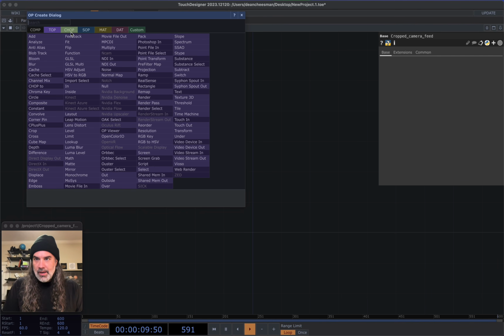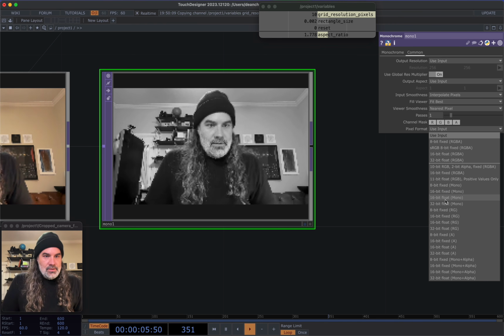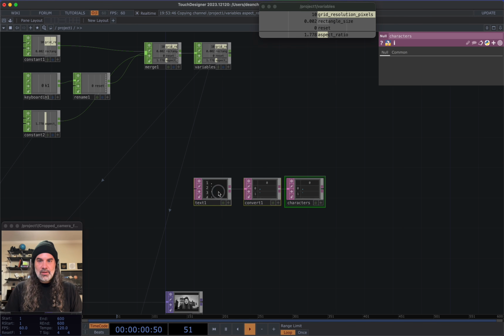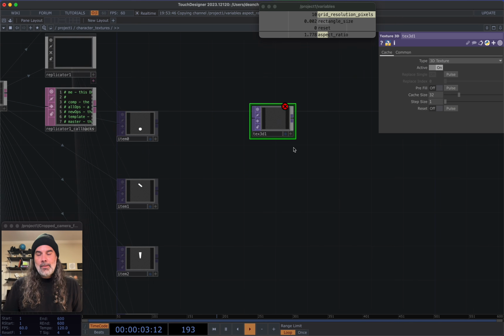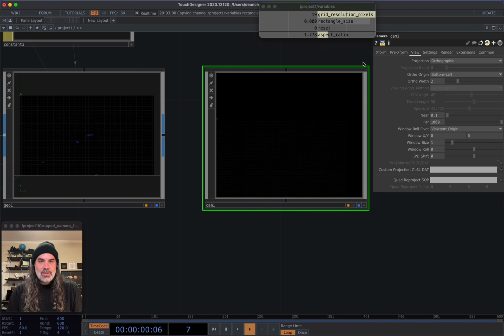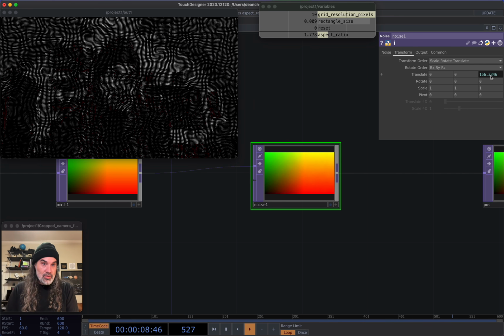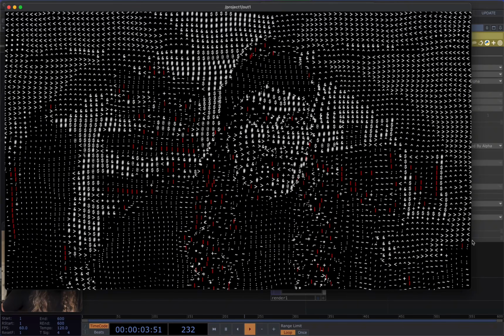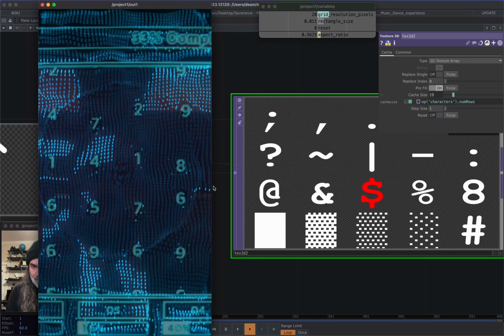Make an ASCII effect in TouchDesigner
This tutorial explains how to make a basic ASCII text effect and then adds movement and interactivity with noise and optical flow feedback. Some techniques covered in this video include texture instancing, replicators, and UV math.

As a freelancer, I’m always looking for new collaborations. If you’re interested in working together, let’s chat!